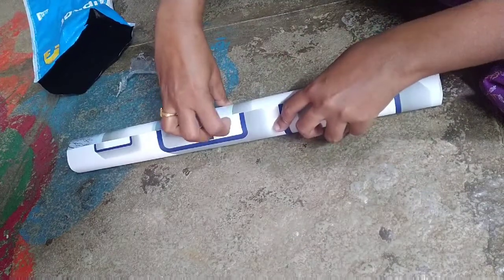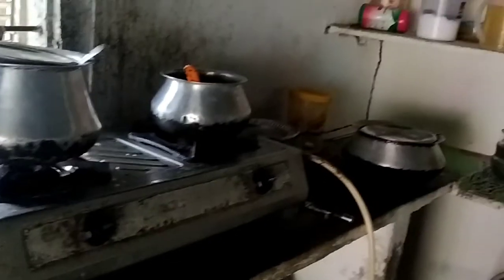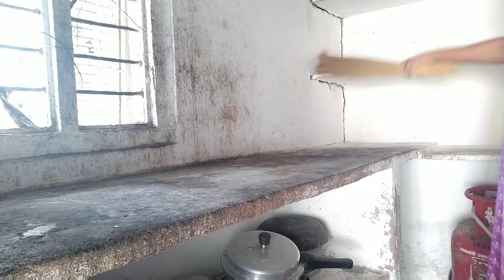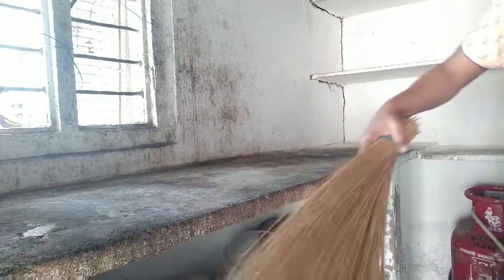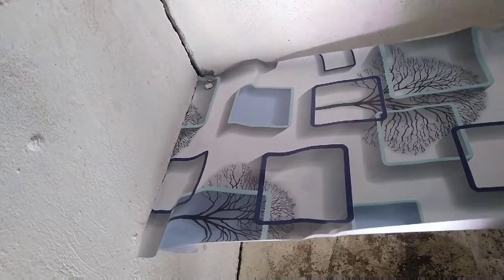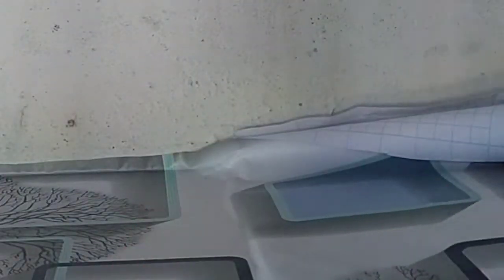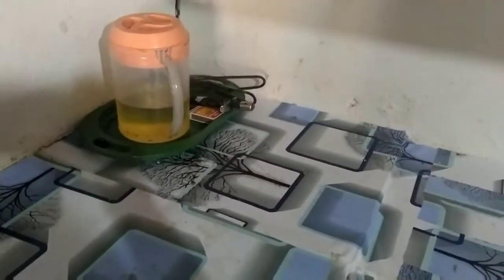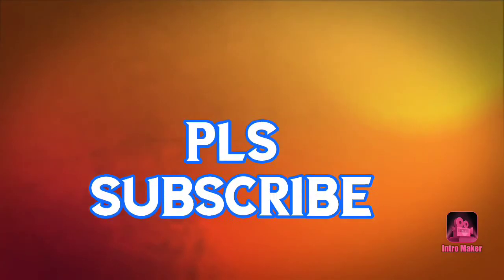makeover(₹.250rs)with self adhesive wallpaper//village kitchen cleaning and makeover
వంటిల్లు makeover with self adhesive wallpaper//village kitchen cleaning and makeover